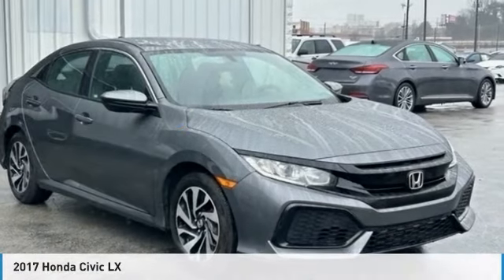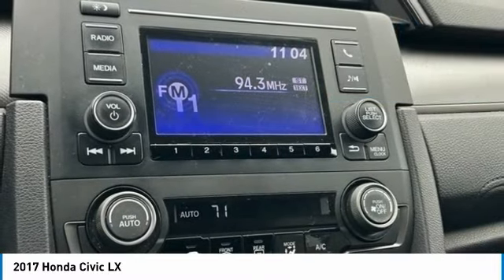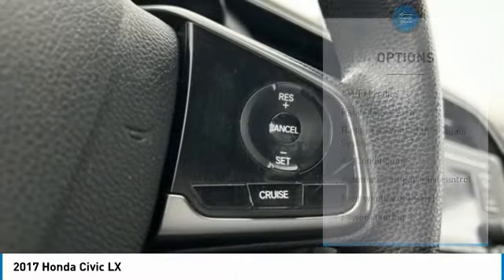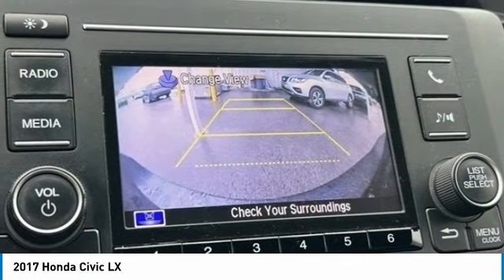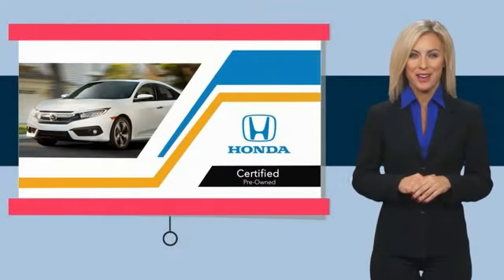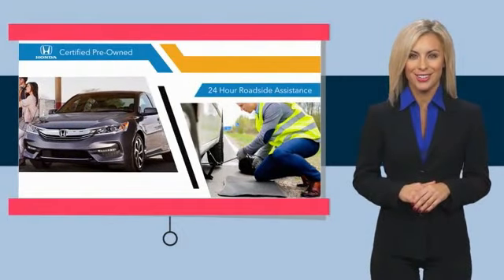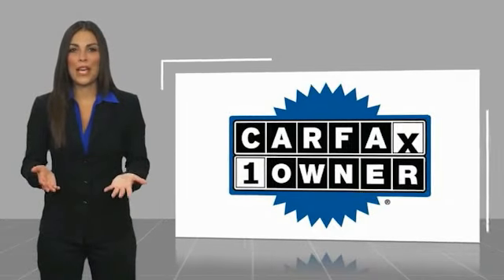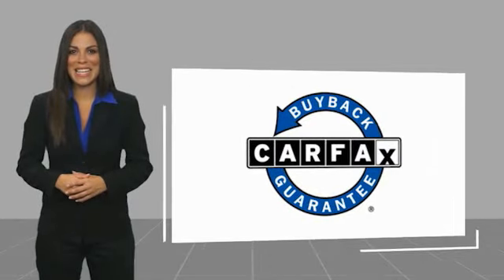2017 Honda Civic LX Gray in Chattanooga 32680P